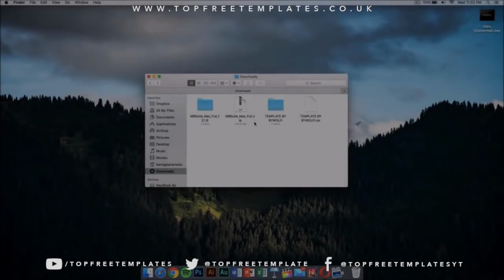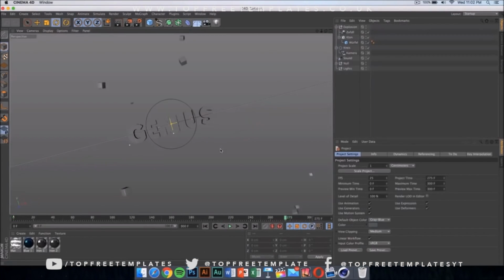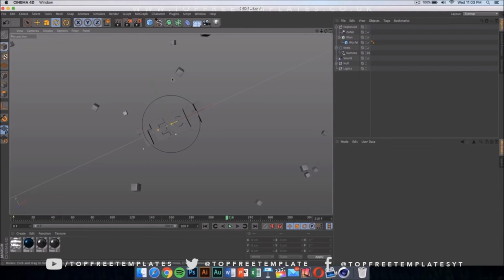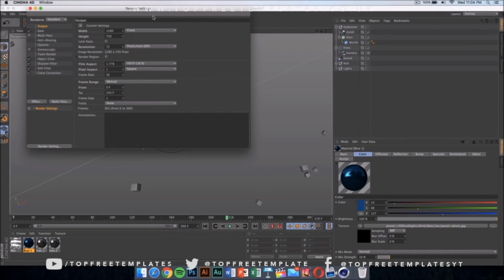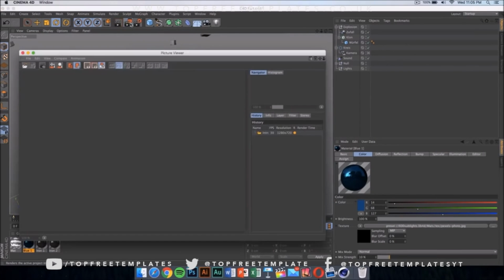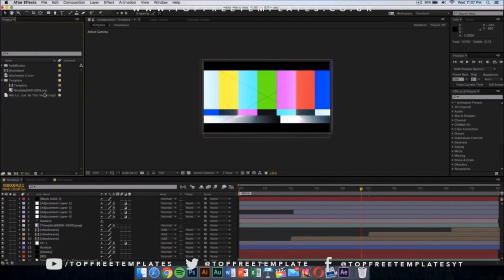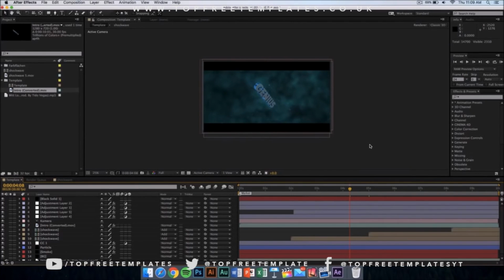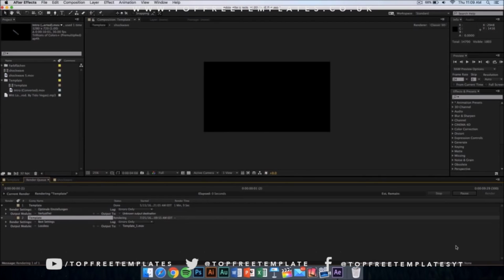FREE RED CONFETTI Intro Template AE/C4D #748 + Tutorial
The best daily free intro templates on youtube are here on TopFreeTemplates, with dedicated video tutorials helping you edit and create your own free intro!